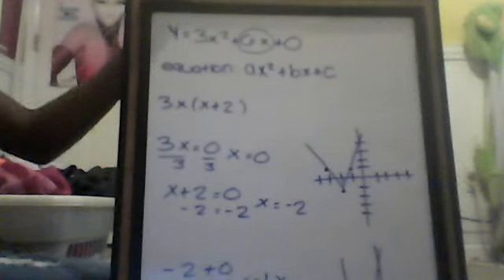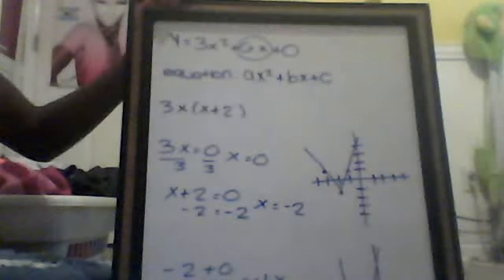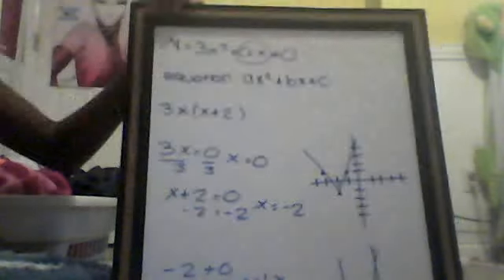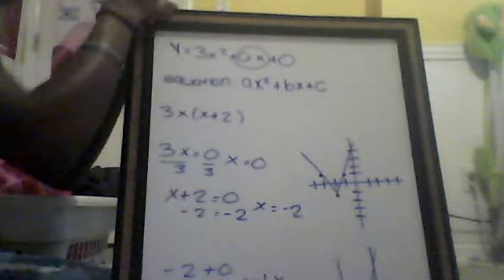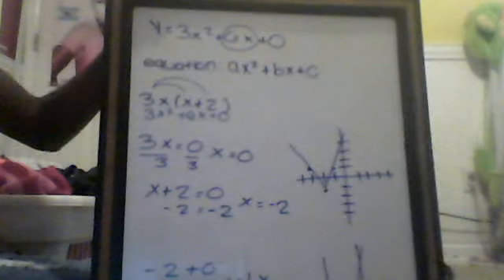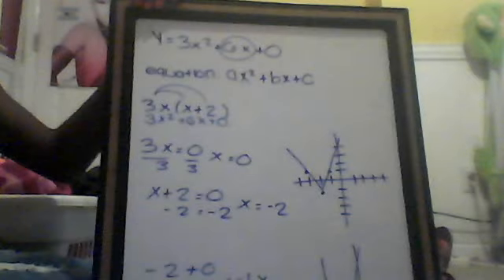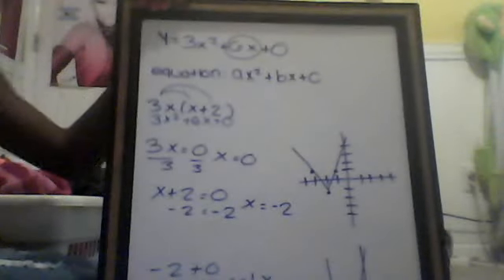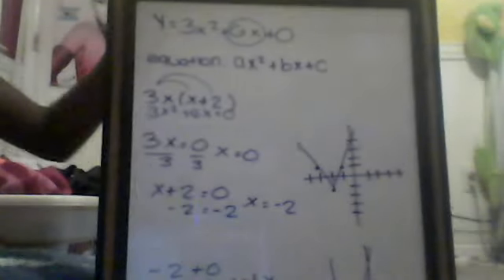Webcam video from September 28, 2013 4:49 PM